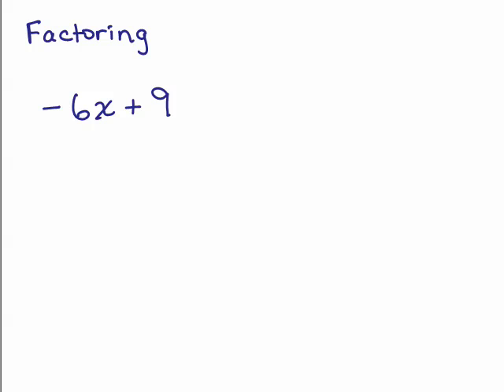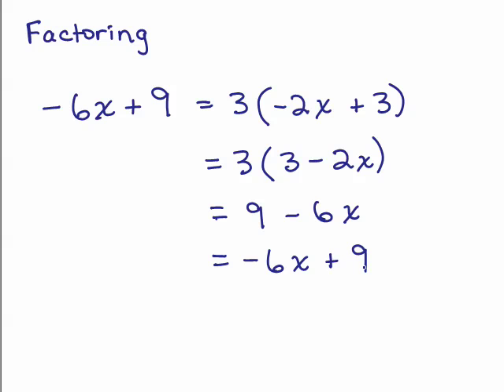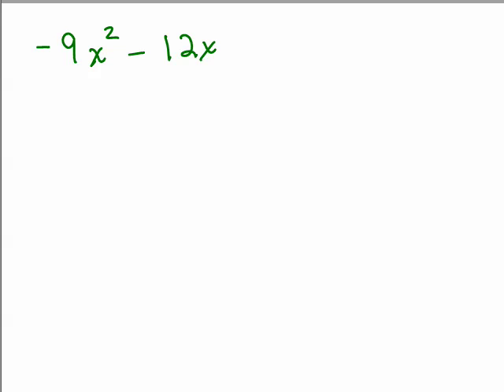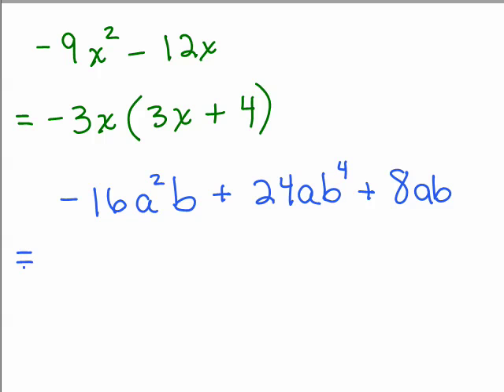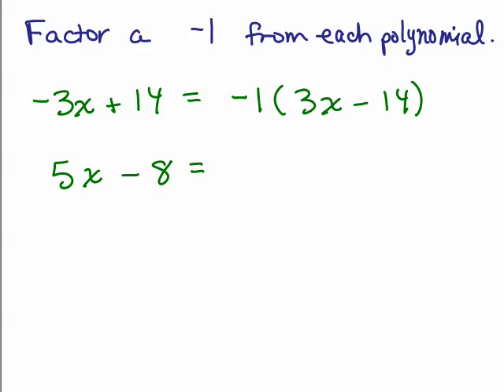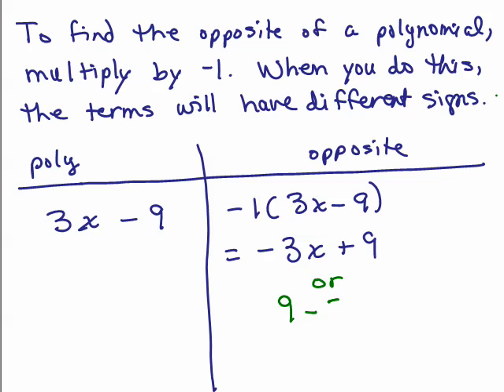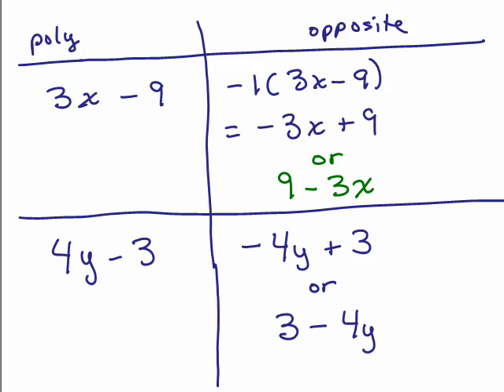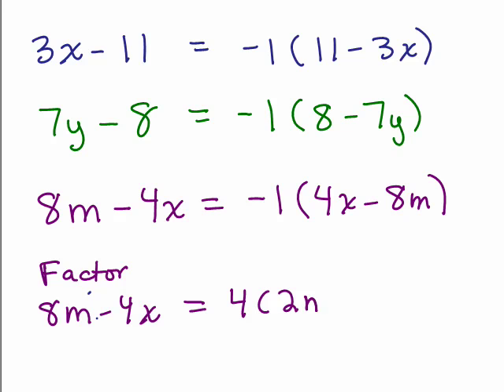Factoring 2-Factor out a negative GCF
This is part 2 on factoring, and covers how to factor out a negative sign, and also how to recognize opposites such as a - b and b - a.